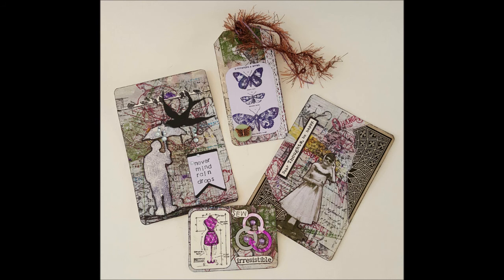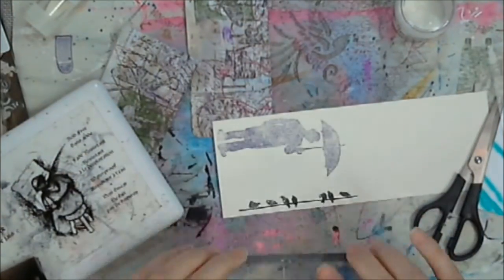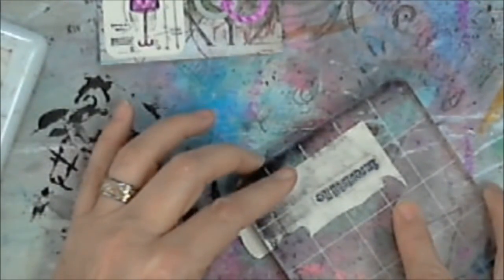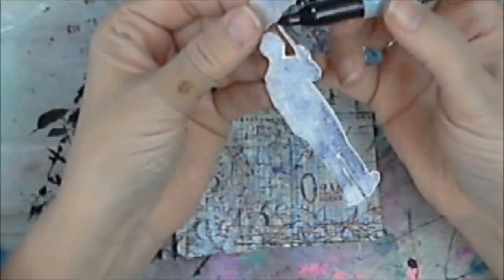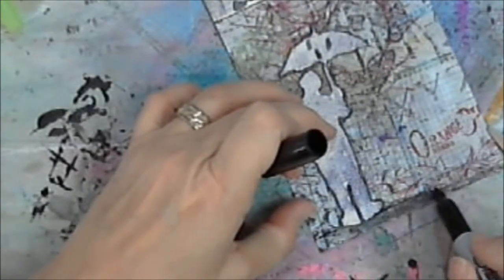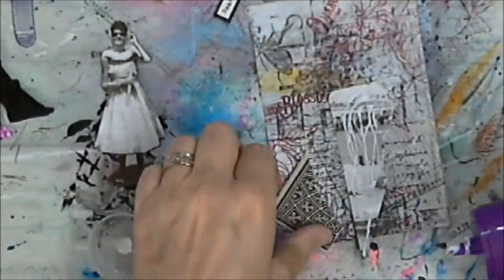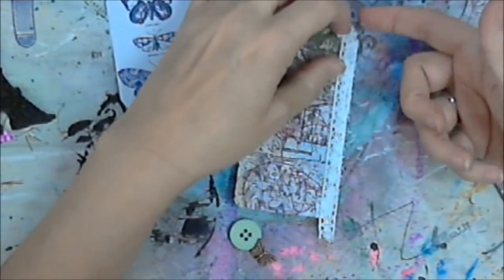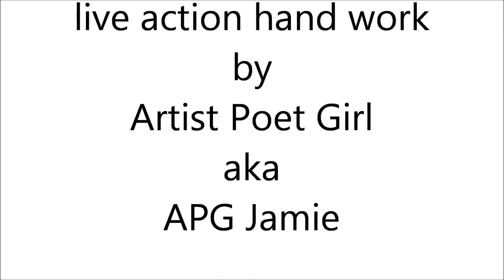A Tag, ATC & 2 Postcards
How I put together odds & ends to make a tag, ATC & 2 postcards. Ingredients were: Left overs of a Premade background cut to sizes needed – 2 ½ x 5”, 2 ½ x 3 ½ & 4 x 6, Aleene’s quick dry & original tacky glues; Fiskers corner rounder tool; Archival Ink – jet black & purple; Ranger clear embossing dabber, Ranger holographic powder & Martha Stewart clear powder; Studio g alphabet stamps; Ranger clear stamps Clearly All the Gals (irresistible), Tim Holtz Mini Blueprints (dress form) Life’s Possibilities umbrella man & birds on a wire, Sizzix French Flight moths & butterflies stamp & tool set; Sizzix bird swallow, & 659047 tool; Scrapping Cottage Dress Form Mini tool; We R memory keepers Arrows tool, Tiny Text by Cosmo Cricket; Recollections gems, Tim Holtz Found Relatives-occasions; water brush, prisma Inktense black pencil; black Sharpie. Zandra
Other Fine Places you can find me